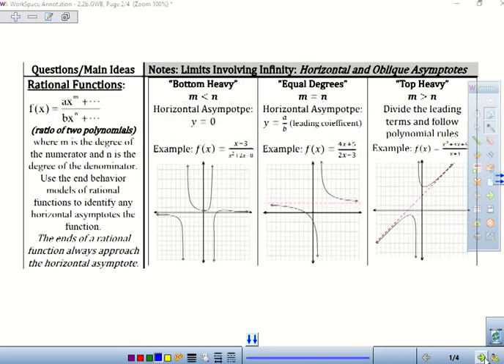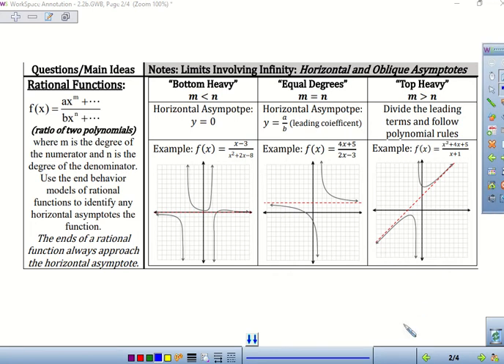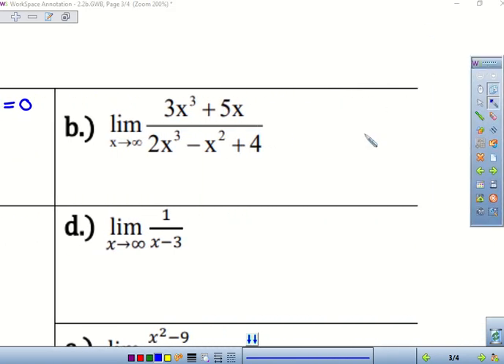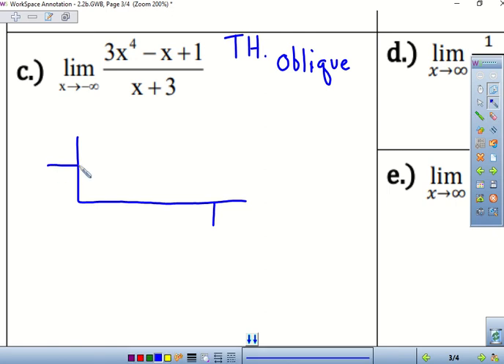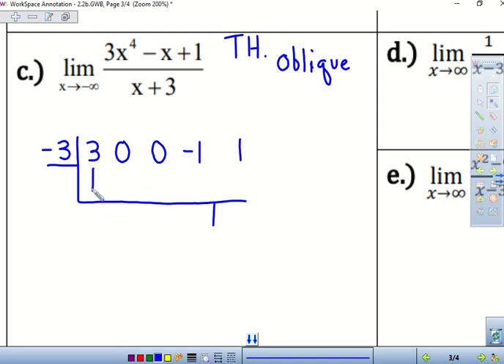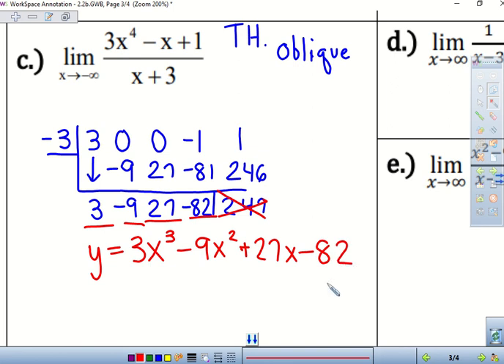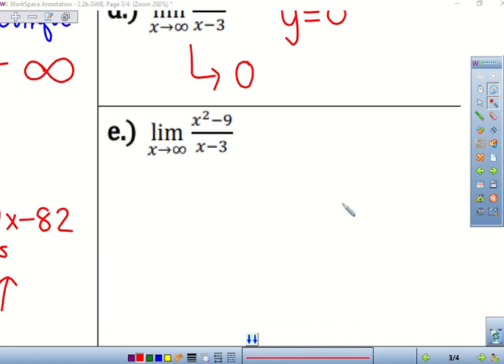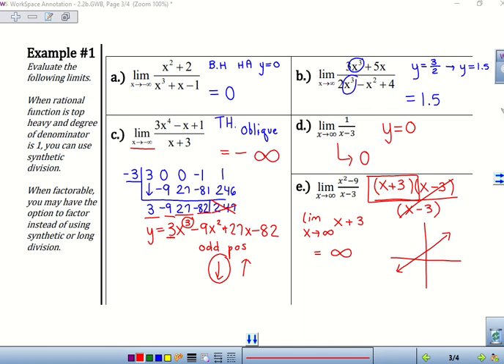Calculus Honors 2.2b